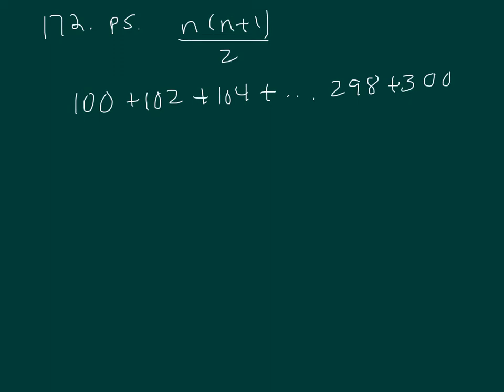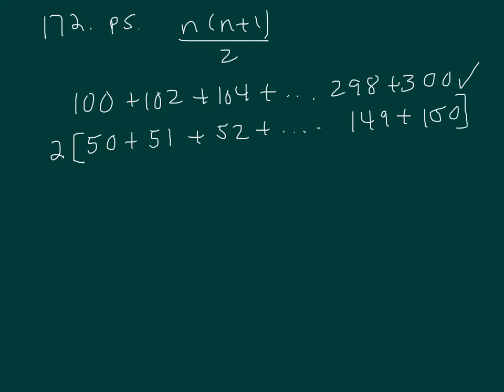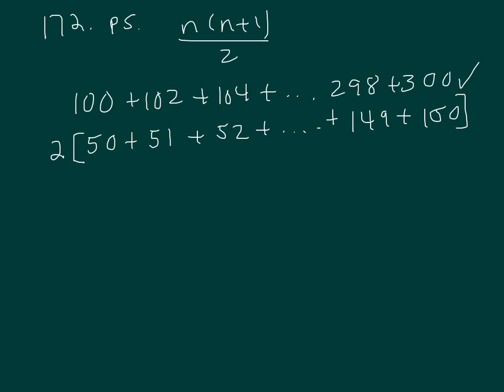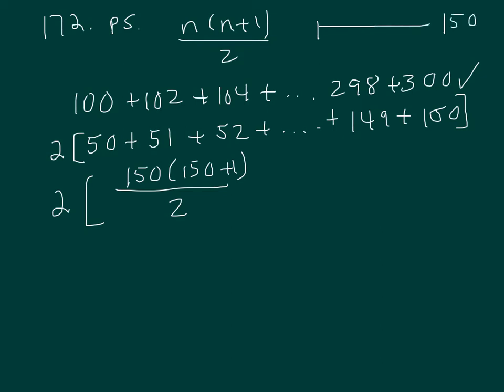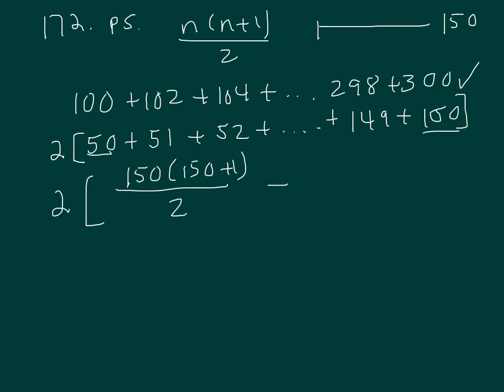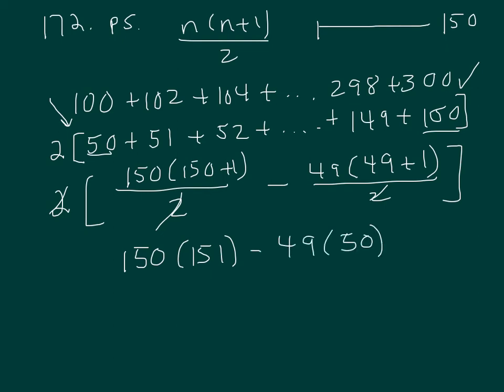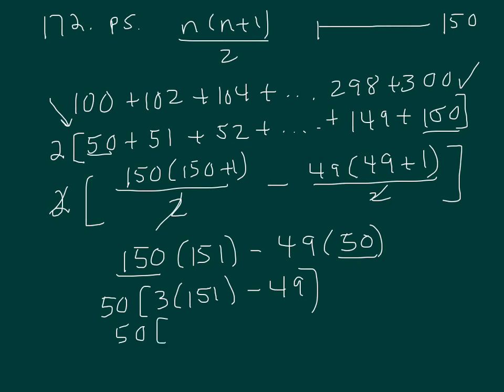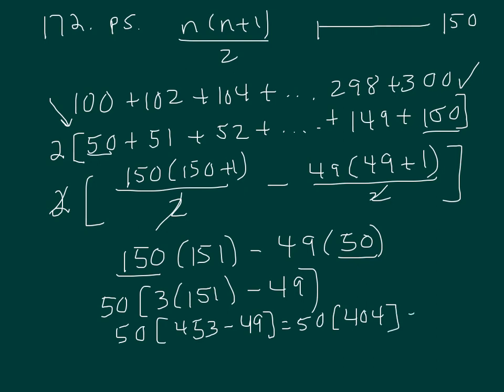PS 172 (2015)